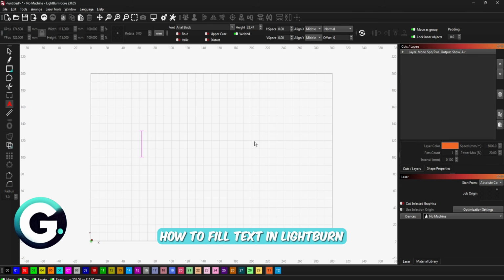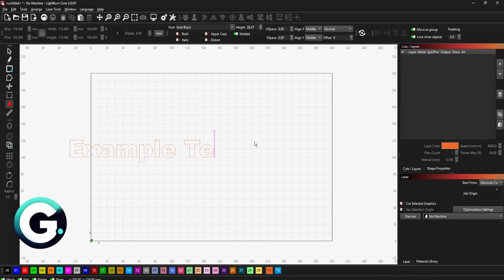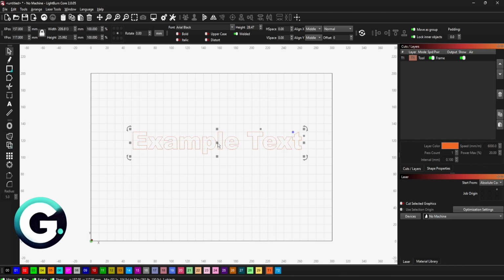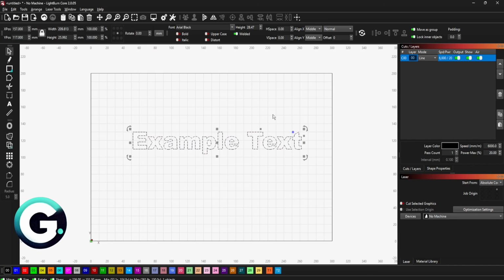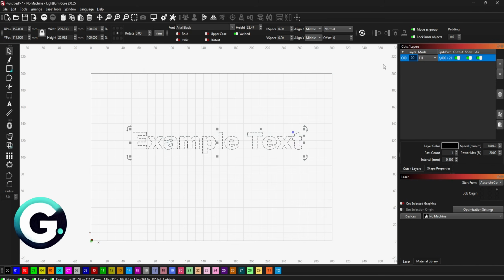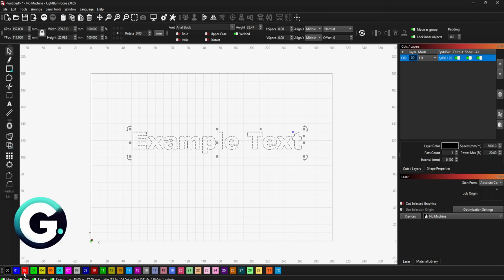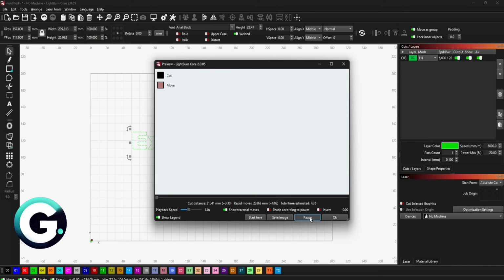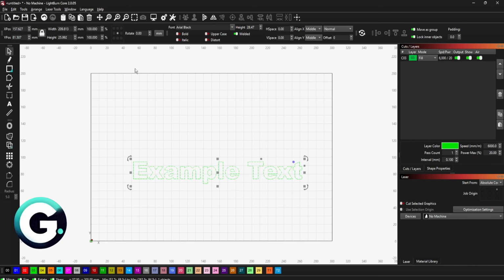How to Fill Text in Lightburn (EASY) 2026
How to Fill Text in Lightburn shows you how to convert and apply filled text effects inside LightBurn for clean engraving and cutting results. In this tutorial, you will learn how to adjust fill settings, optimize text for laser work, and avoid common design errors. This helps you save time and get more accurate, professional-looking outputs for your projects.